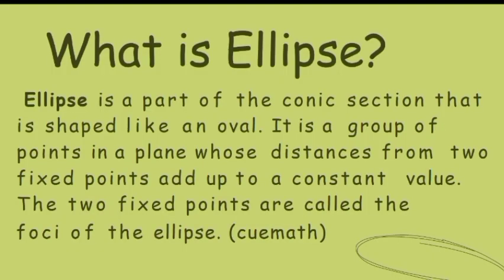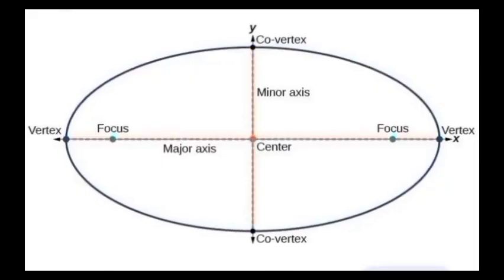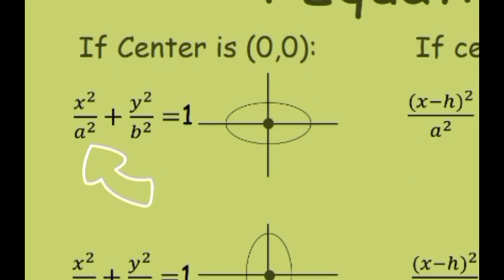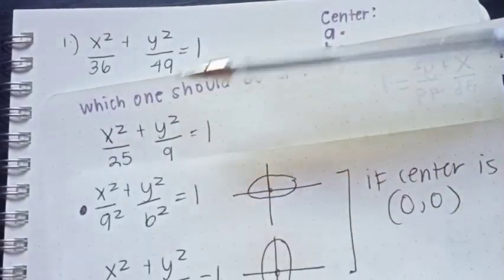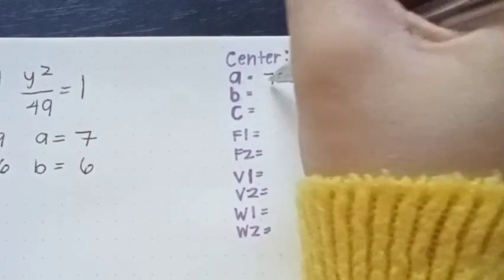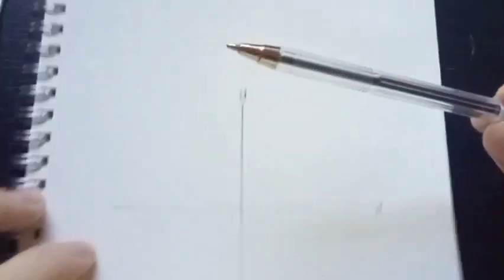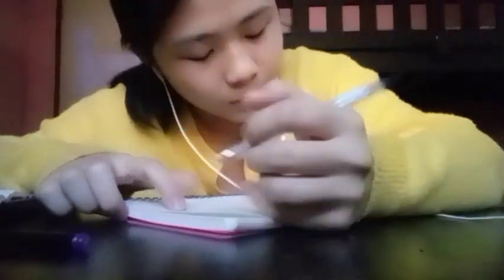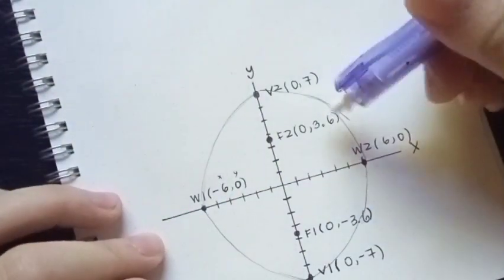Conic Section Ellipse Tutorial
Angelica Raine S. Talavera

(0:00) "Intro; What is Ellipse?"
(0:53) "Parts of Ellipse"
(2:14)  "Equations; If the center is (0,0), (h,k)"
(3:09)  "Distances and Formula"
(3:43)   Start of the tutorial problem
(8:21)   Outro